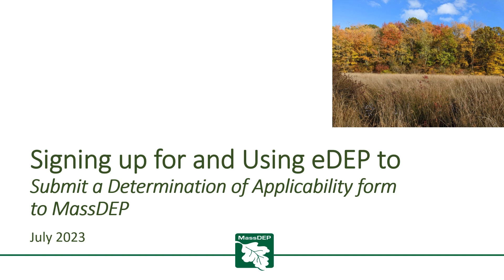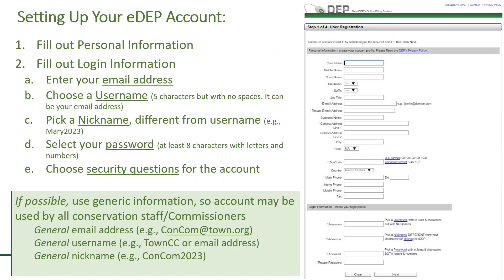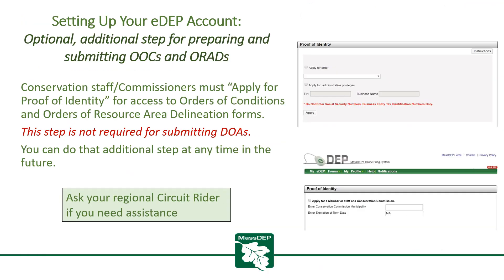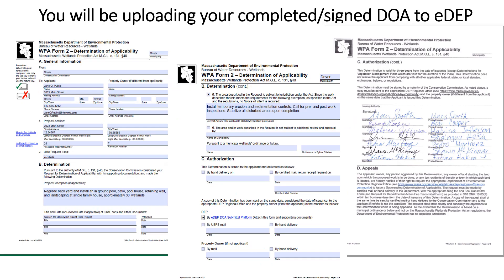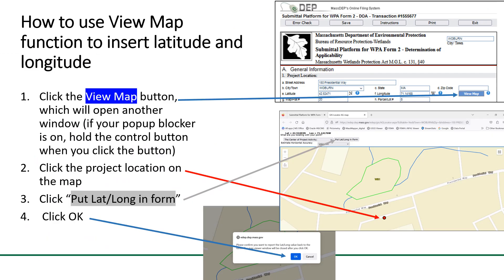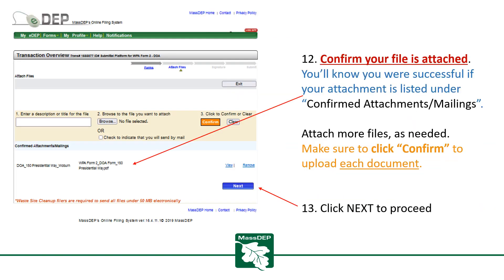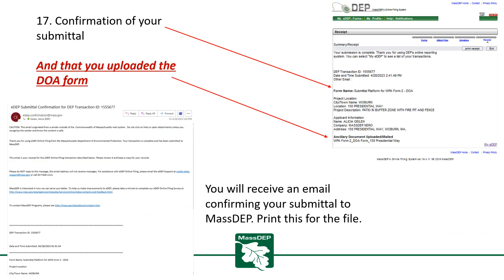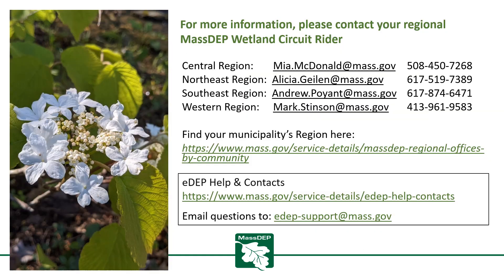Signing up for and using eDEP for submitting DOAs (WPA Form 2)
The Massachusetts Department of Environmental Protection (MassDEP) Wetlands Program has developed a new training video for municipal Conservation Commissions and their staff for Determinations made under the Massachusetts Wetlands Protection Act (WPA). This video describes how to sign up for and use eDEP, our Online Filing System, to submit a copy of an signed Determination of Applicability (WPA Form 2) to MassDEP.